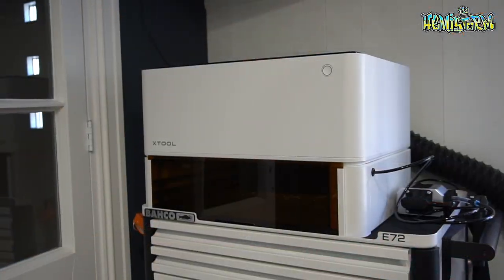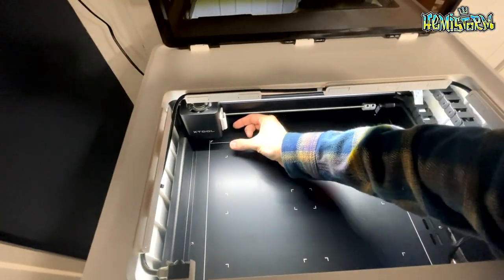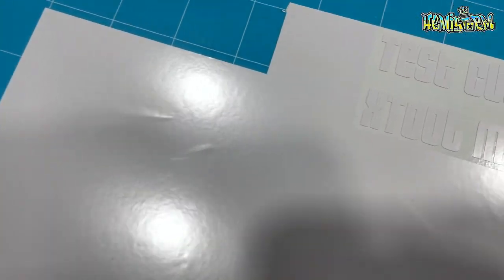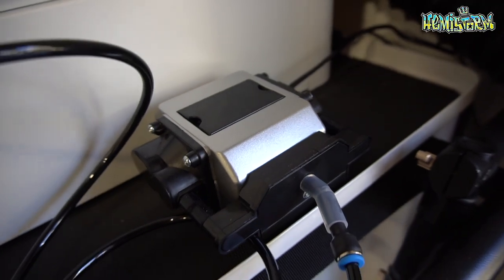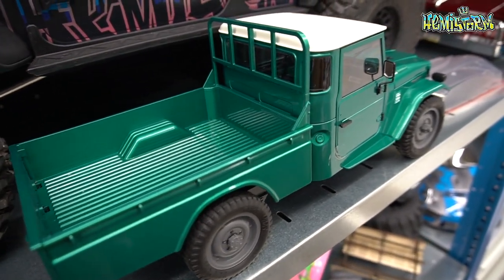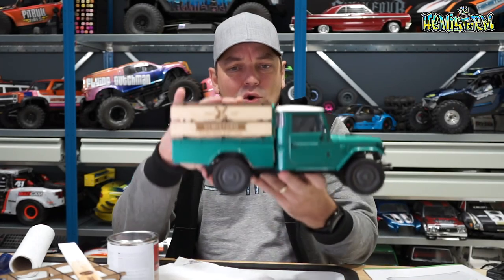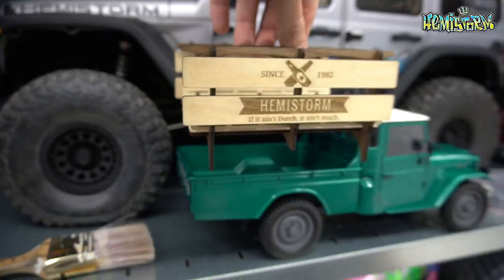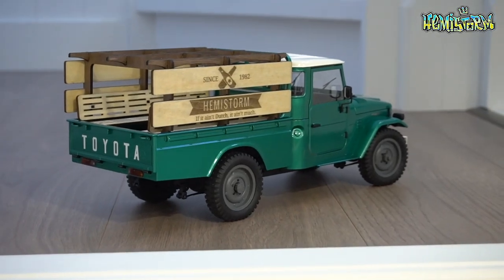CUT IT OUT! xTool M1 Lasercutter & more - CREATE ANYTHING!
I'm extremely excited to show you the latest addition to my RC studio, the xTool M1. This is a very versatile machine, which will allow you to not only use a blade cutting function for making for example stickers, but it also features a 10W diode laser which lets you laser engrave anything from stainless steel, anodized aluminum, leather, wood and a heap of other material, but also allows you to cut wood, cast acrylic, and much more. The built-in camera gives you a live capture of the contents of the machine, and through its own Wi-Fi connects allows you to scale and design your project in the xTool Creative Space software ahead of processing. A built-in fan ensures you can expel any type of fumes immediately and the full enclosure keeps your eyes protected from the laser beam during execution of a task.

Combined with the xTool riser base, the M1 gives you the option to engrave some taller materials, and the honeycomb bottom plate is amazing in allowing proper airflow to ensure you have the cleanest laser cuts possible. Along with the Air Assist my M1 is completely decked out. The Air Assist provides a continuous airflow which avoids scorching, cleans your cuts and overall yields the most perfect results you can wish for with this equipment.

This is a very easy and safe to work with machine that allowed me to create a few products that I did not think were possible in such a short timeframe. For the sake of demonstration, I'm customizing an FMS Toyota FJ45 truck with some walnut and basswood from the xTool materials package, to showcase how user friendly the machine is and how I was able to get results quickly. The FMS Toyota is a very detailed, 1/12th scale truck with a huge pickup style bed, which is a great base for customization. Inspired by a 1950's commercial truck which I've seen in France, I decided to create a wooden bench section with room for some advertising to turn the Toyota into a HemiStorm Brewery vehicle.

The blade cutting function turns the xTool into a plotter that more people will be familiar with, and in quality it can easily compete with known names out there such as the Cricut machines. Using a 45 or 60 degree cutting blade, the plunger design magnetic mounted blade cuts at various different pressures to allow for a wide range of materials to be cut in the M1. Select your cutting mat ahead of adhering your material and position your work using the software, it is all very intuitive.